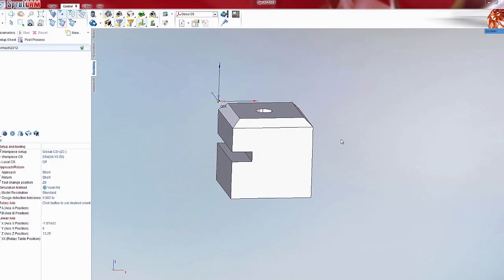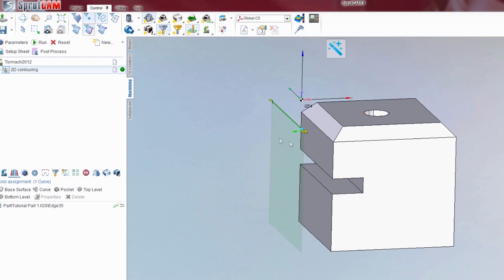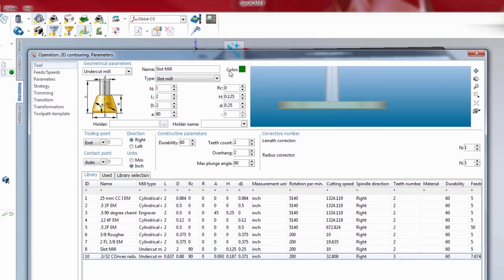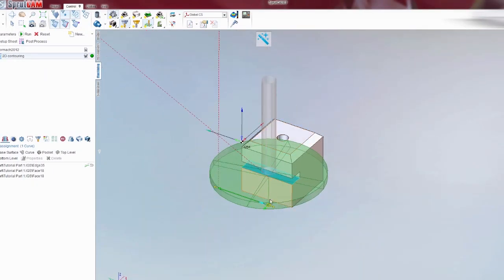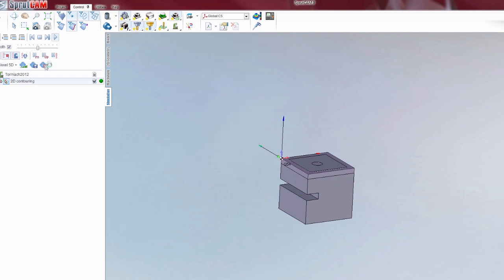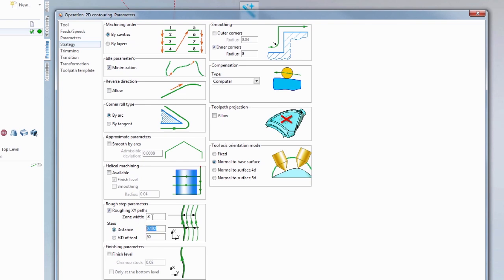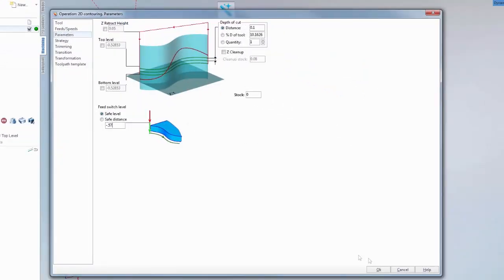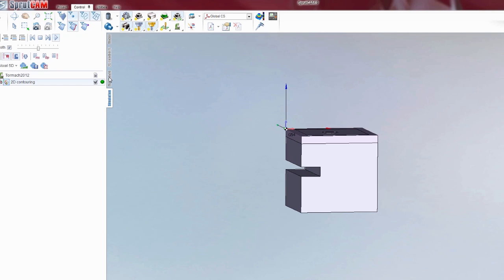Roughing Steps for a 2D Contour Operation - SprutCAM 9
In this SprutCAM 9 tutorial video, Jake Steuber discusses how to setup roughing steps for a 2D contour operation. This is very useful when using a slitting saw, which is demonstrated in this video.